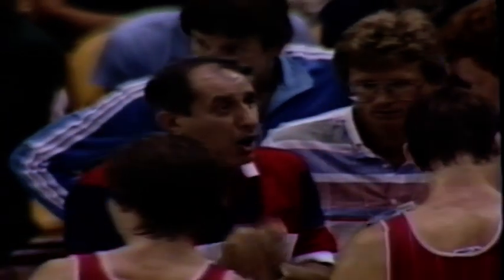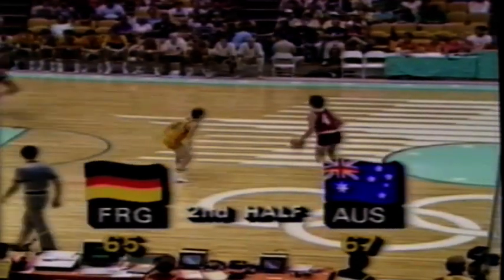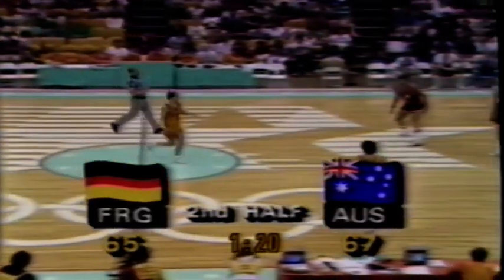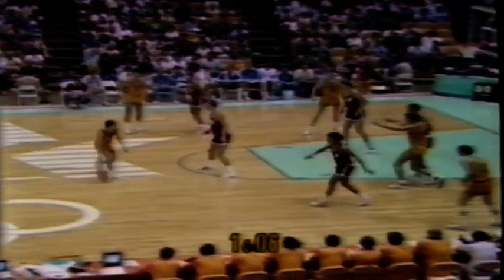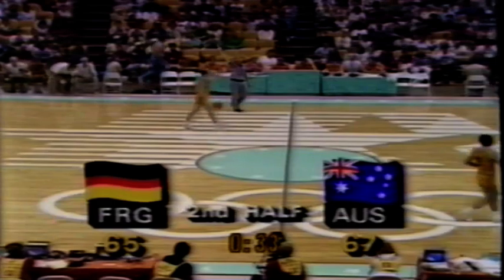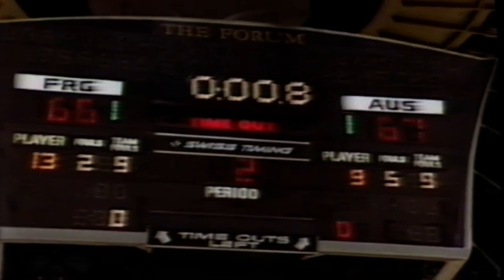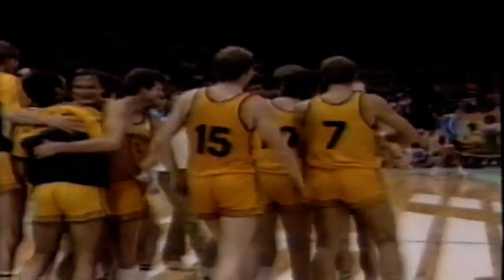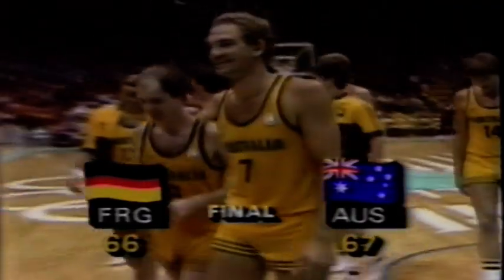1984 Australia vs West Germany Men's Basketball Final 10 minutes